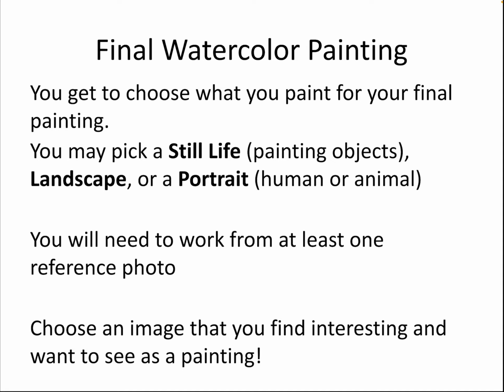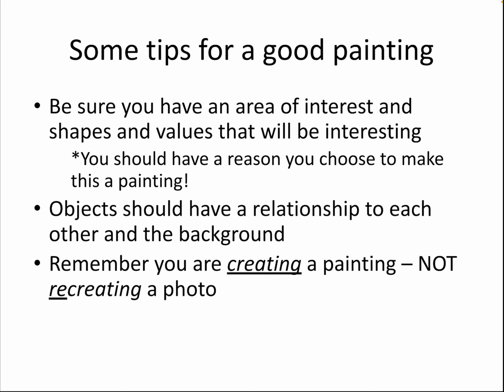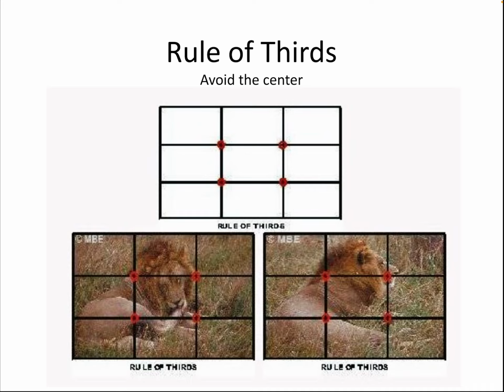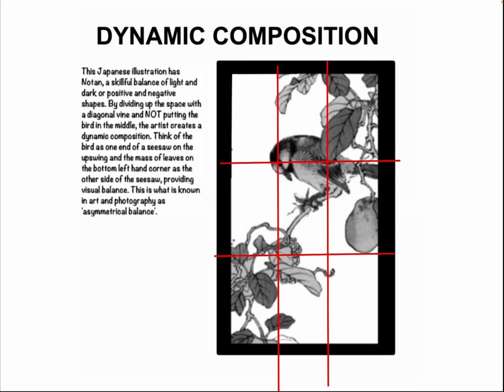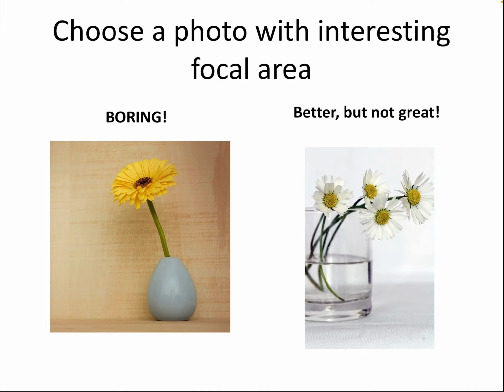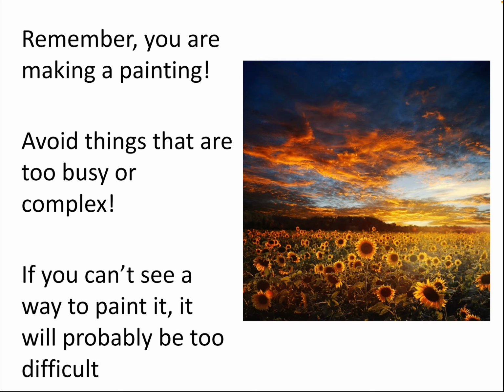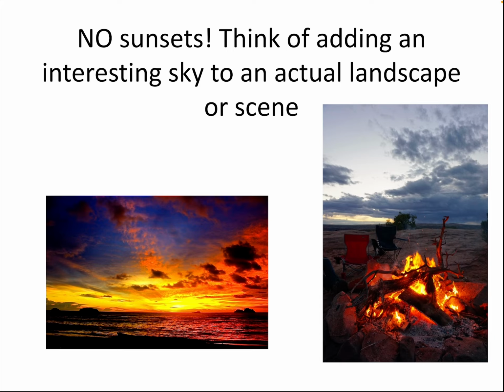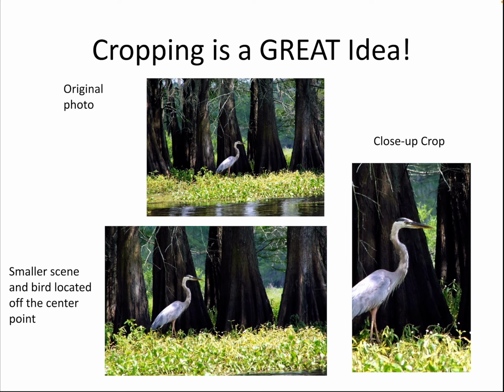Choosing an Image to Paint from for your Final Painting